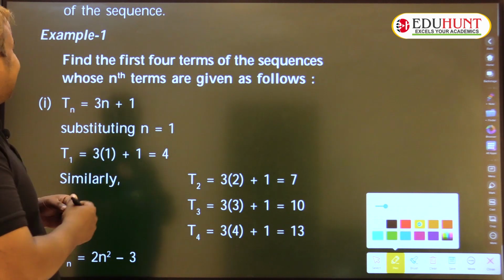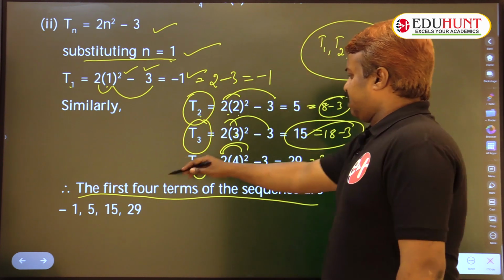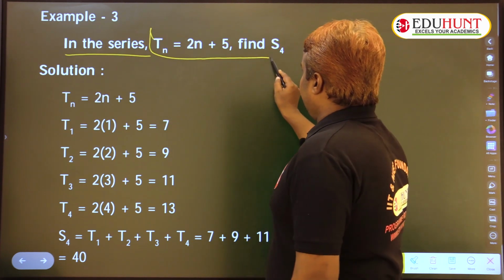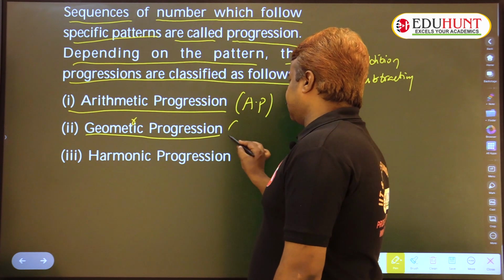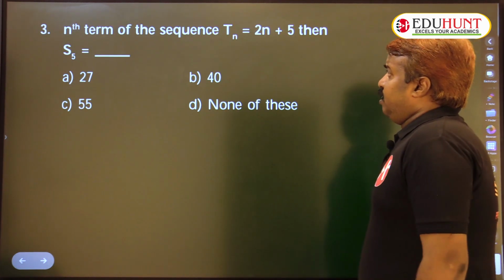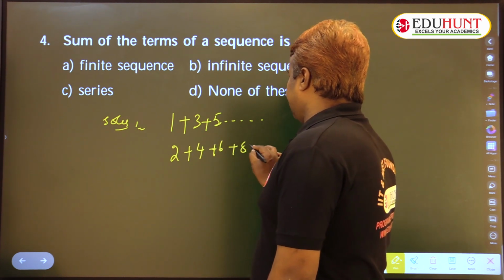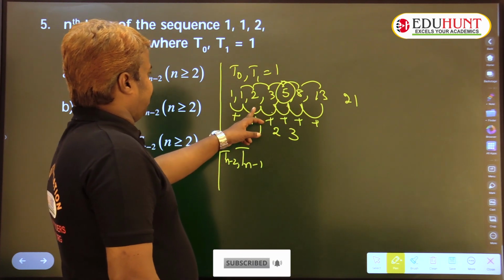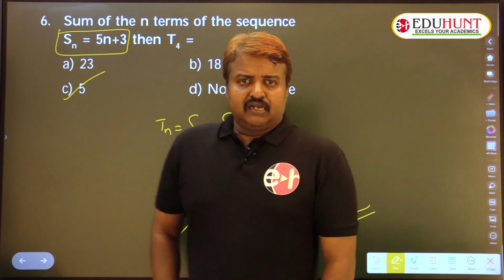1.1 SEQUENCE AND SERIES (INTRODUCTION) | CLASS 8 | PART 2